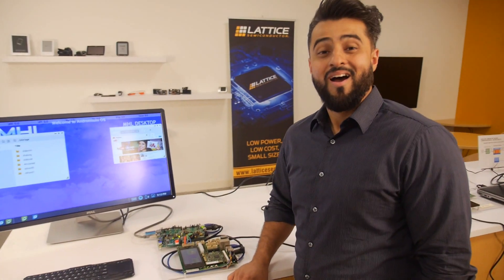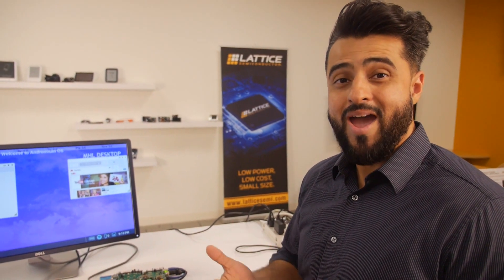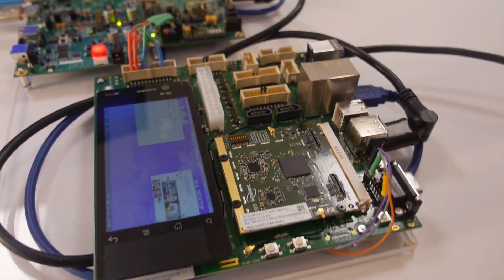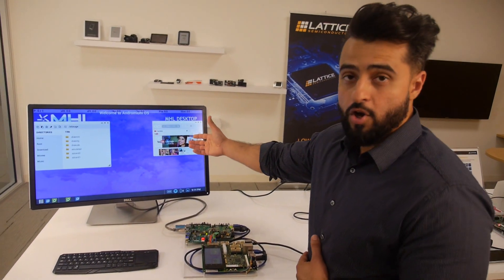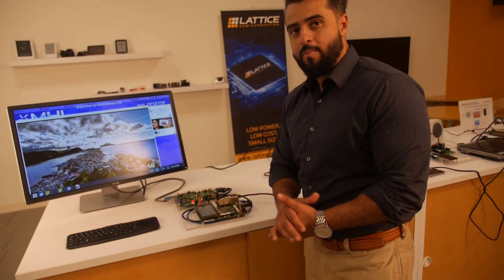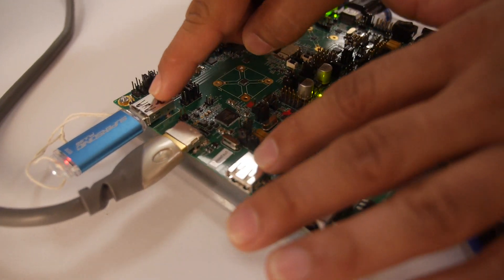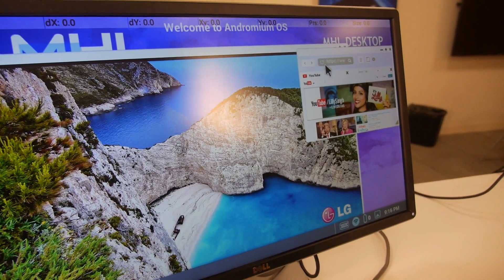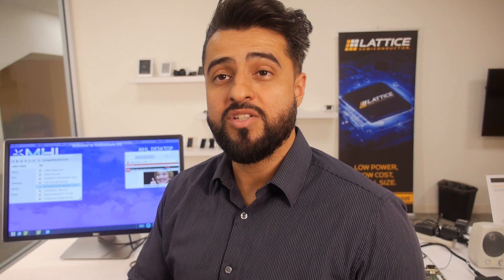Lattice USB Type-C SuperMHL for Smartphone productivity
Lattice recently acquired Silicon Image, makers of MHL, here showing the awesome features of upcoming SuperMHL Smartphones with USB Type-C, where the one USB Type-C connector can transfer 4K video, audio and 5gbitps data over USB 3.1 standard. Here showing off the solution using a Qualcomm development kit and some demonstration boards made by Lattice to show off their SuperMHL processor. In the future output at up to 8K at 120fps will be possible. Charging will be ultra fast at up to 20volts and at up to 5A.